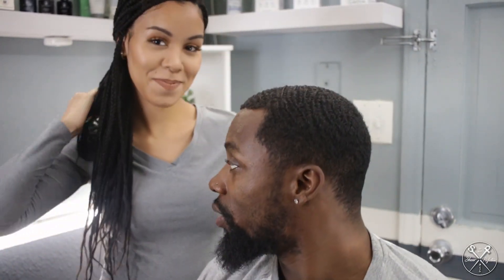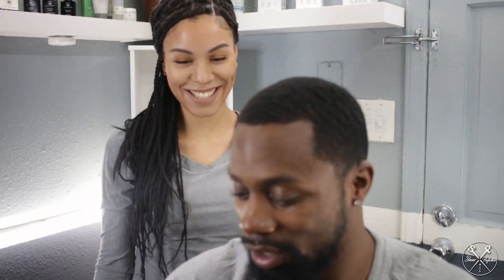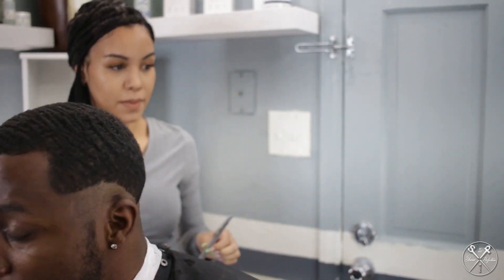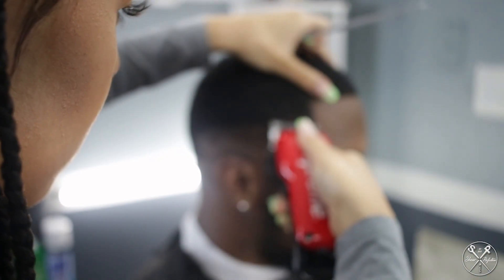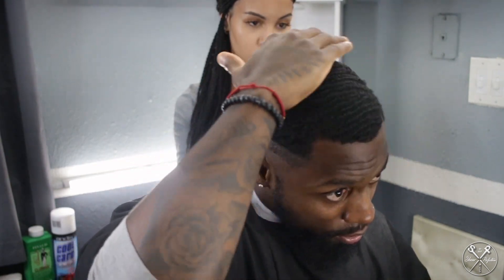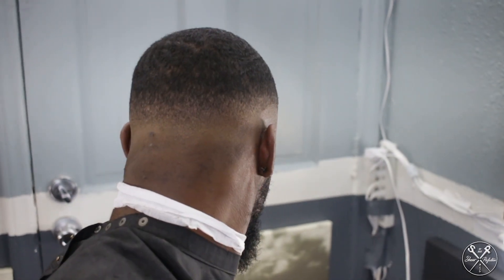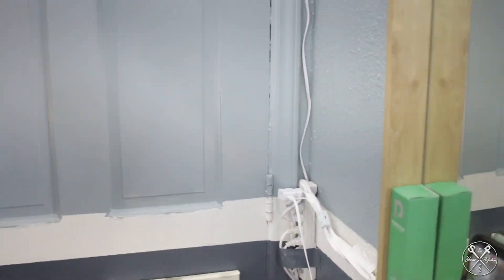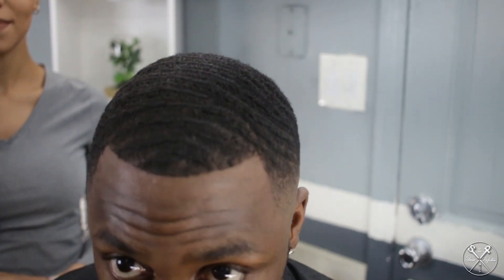Quarantine Haircut!? Good OR Bad? 2020 | Shearperfection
Alright Guys So my Girlfriend Mariah Finally Convinced me, to let her cut my hair ! HERE WE GO!